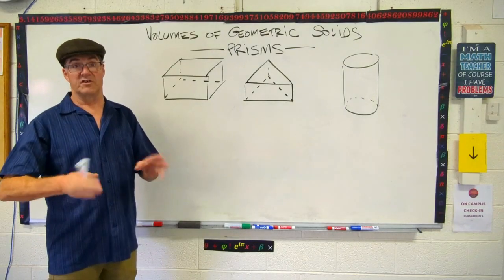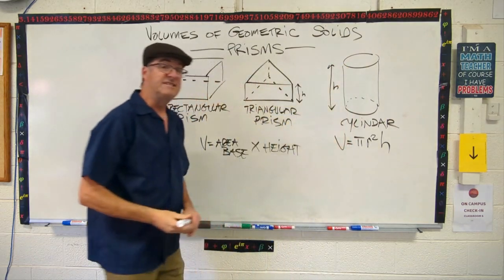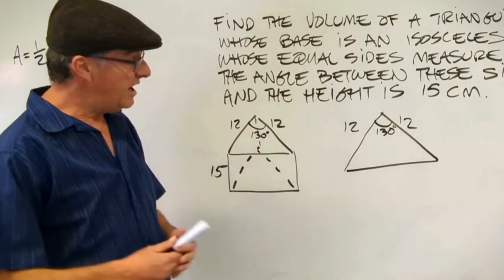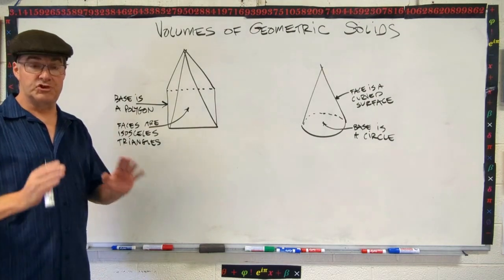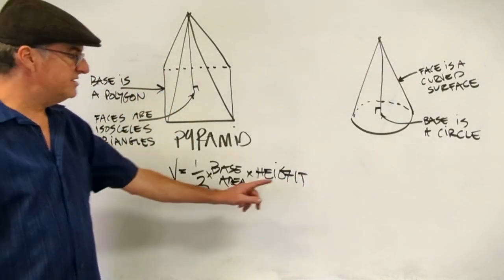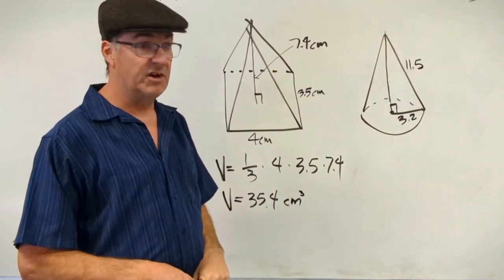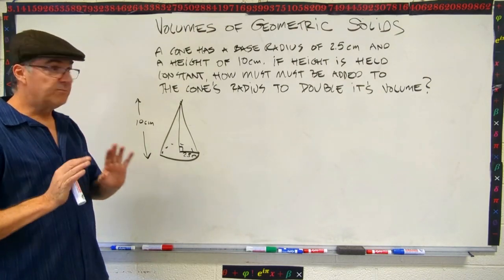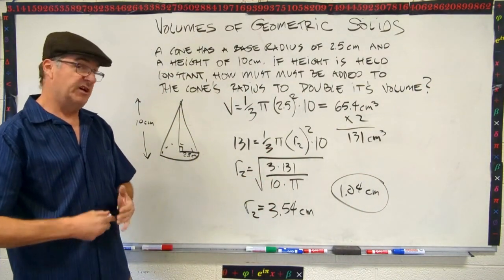Volumes of Geometric Solids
Explains and provides examples for calculating the volumes of prisms, pyramids, cones, and spheres.